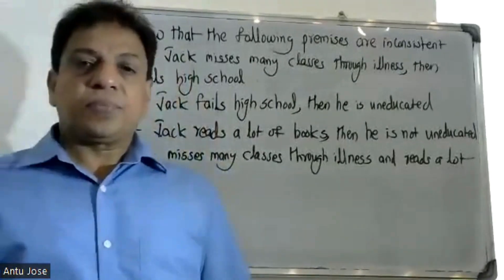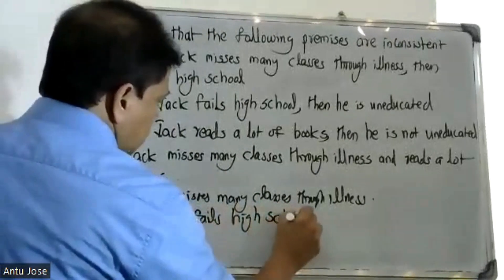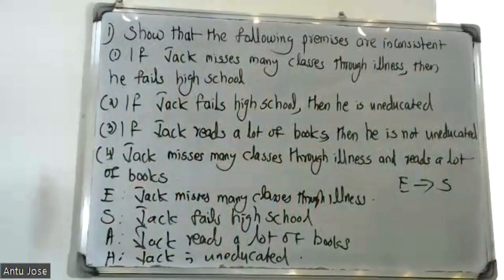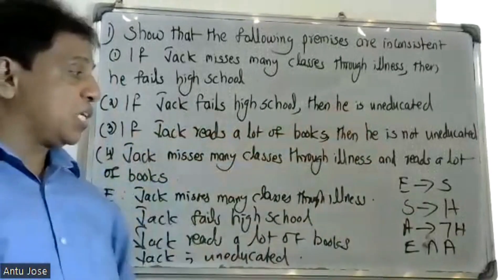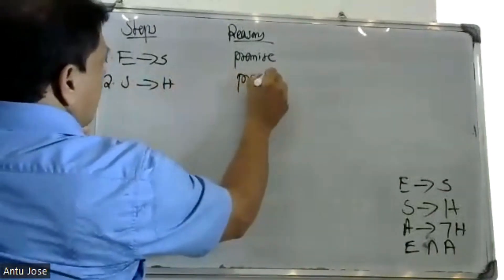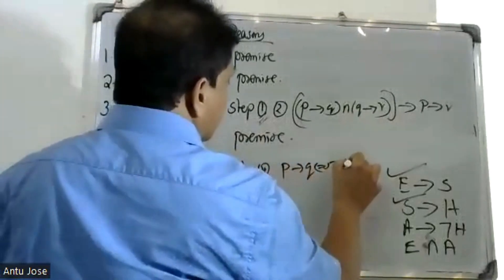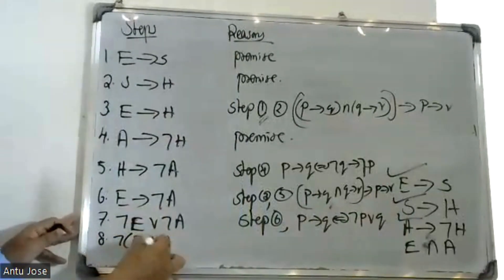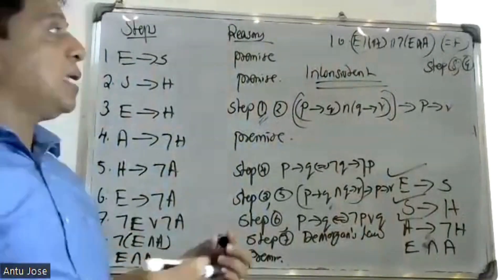S3- SEMESTER/ PART-43 / FUNDAMENTALS OF LOGIC/ MODULE-1/ MAT 203 |2019 SCHEME|BTECH KTU/ CS, IT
FUNDAMENTALSOFLOGICS3(CS,IT)MODULE1